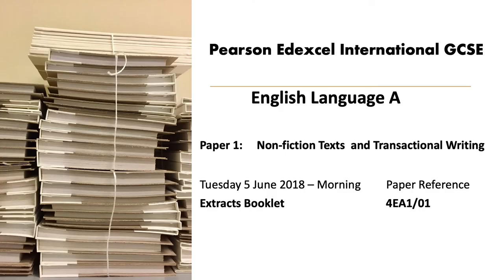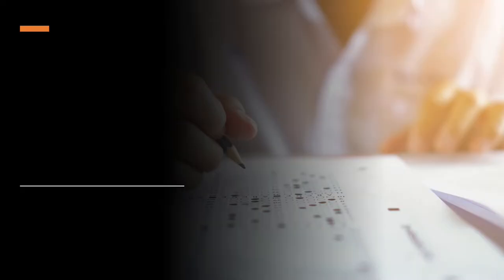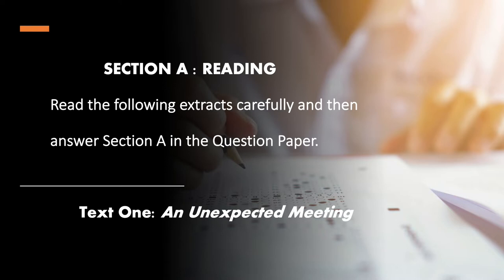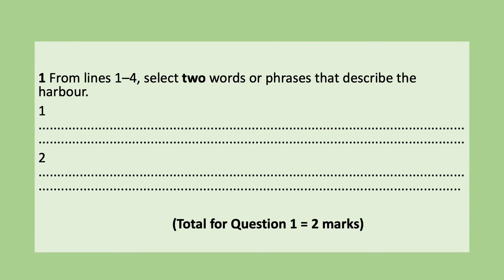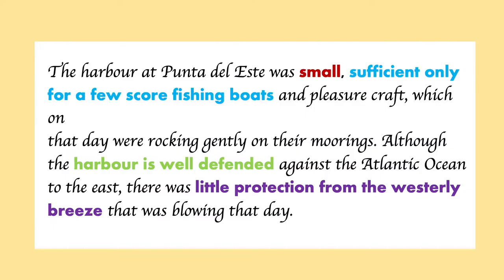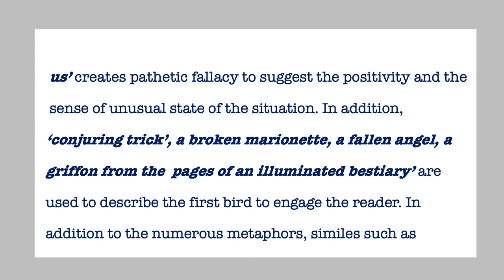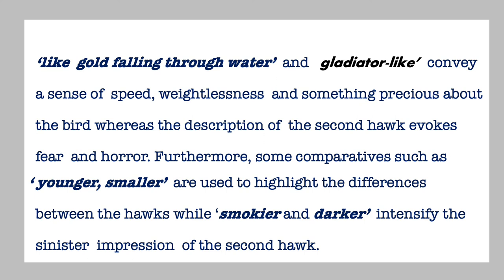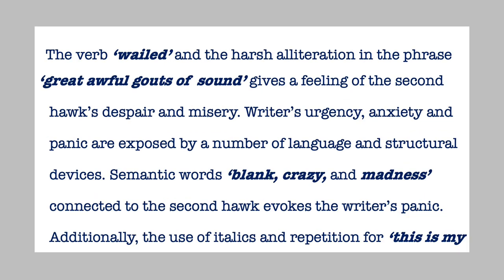EDEXCEL IGCSE ENGLISH LANGUAGE A/ NON-FICTION TEXTS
This video is  for those who prepare for Pearson Edexcel International GCSE English Language A Qualification. This discusses 2018 June Paper 1 Section A. Non -fiction Texts.